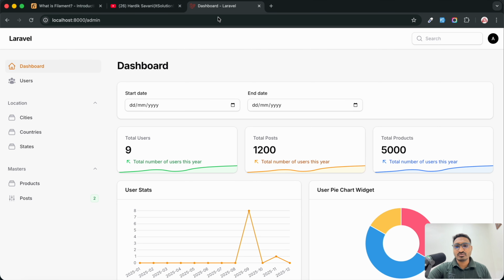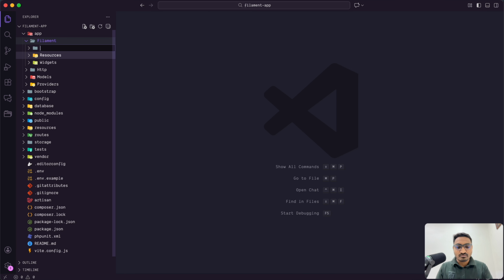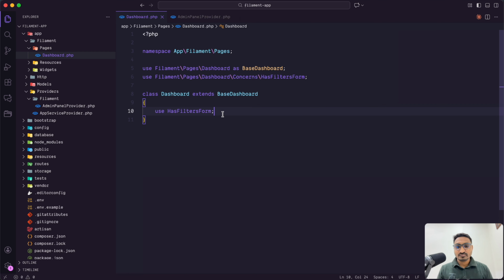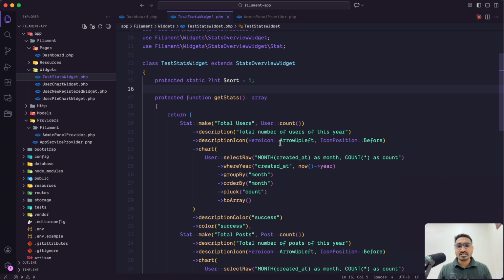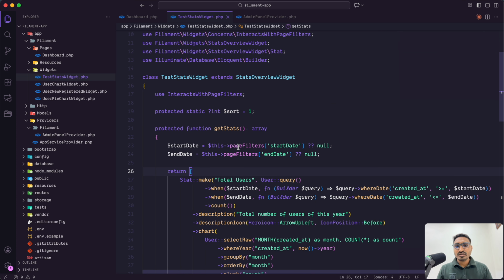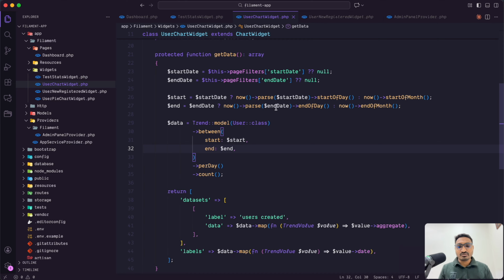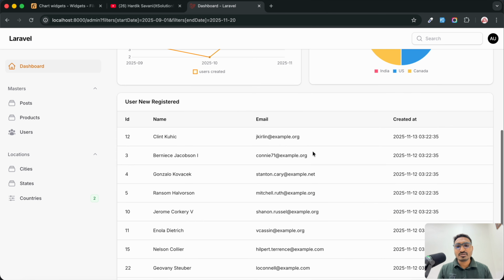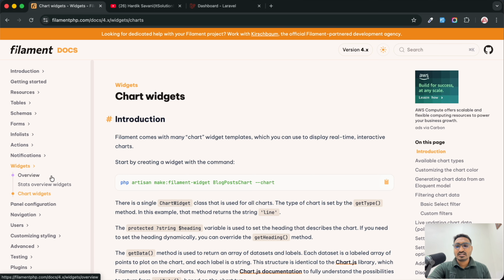Global Dashboard Filters - FilamentPHP v4 (Ep 23)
Learn how to create powerful and flexible Global Dashboard Filters in FilamentPHP v4!
In this episode (Ep 23), I show you how to add global filters that automatically update your widgets, charts, tables, and analytics across the entire dashboard.
In this tutorial you will learn:
✅ How global filters work in FilamentPHP v4
✅ Adding dropdowns, date filters, and custom filter options
✅ Connecting filters to widgets and chart data
✅ Making your dashboard fully dynamic and user-friendly
✅ Best practices for filter performance and clean code
If you're building admin panels, analytics pages, or custom dashboards, global filters will make your UI more professional and interactive.